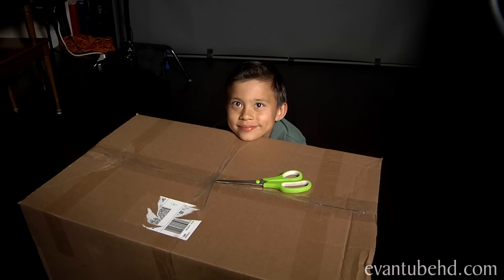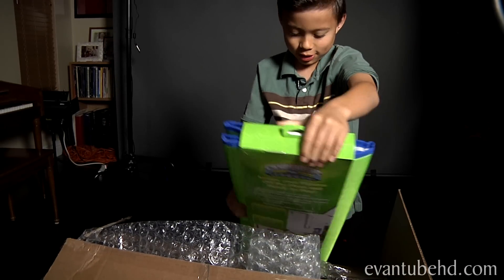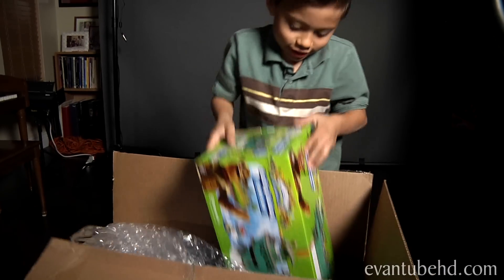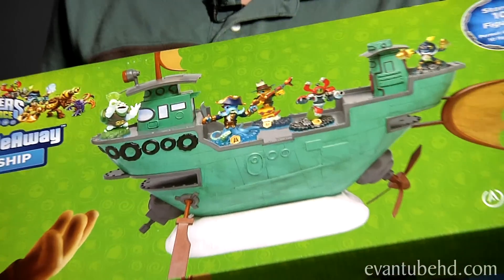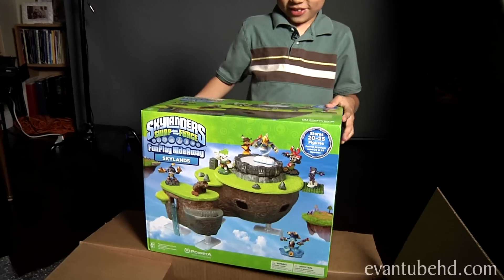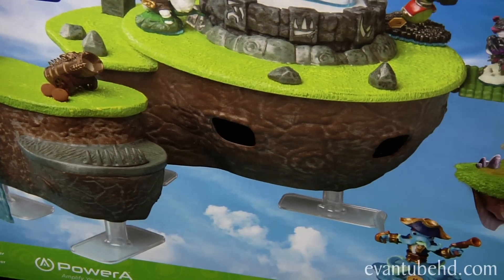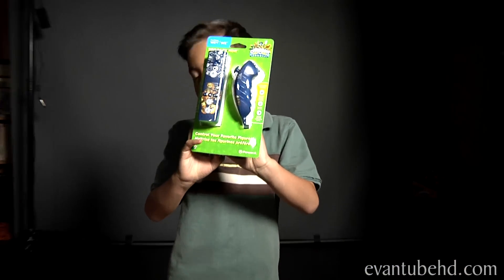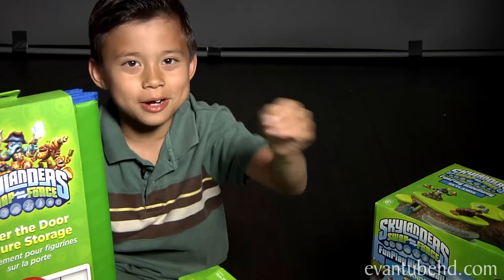Skylanders SWAP FORCE Surprise Box!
FunPlay HideAway Flynn's Ship COMING SOON!

We got another surprise delivery the other day.  This time it was a huge box with a big "A" printed on the side of it.  You guessed it, it was from PowerA - Creators of great video game accessories!

Here's what was in the box.  Let us know if you want to see an unboxing video of any of these on EvanTubeHD!

Skylanders Over-the-Door Storage
FunPlay HideAway Flynn's Ship
Fun Play HideAway Skylands
Skylanders Swap Force Mini Pro EX Wired Controller for XBox360
Skylanders Swap Force Pro Pack Mini Controller Set for WiiU